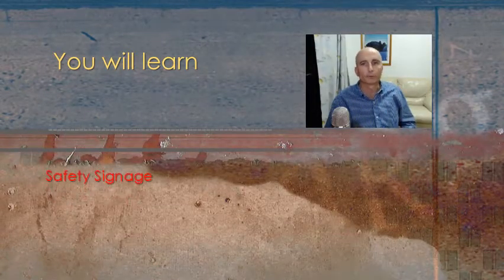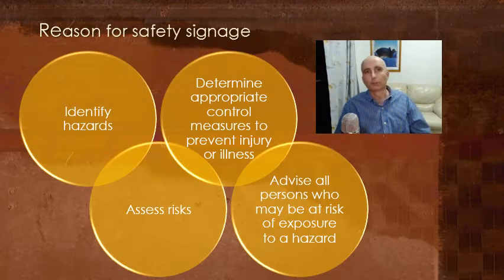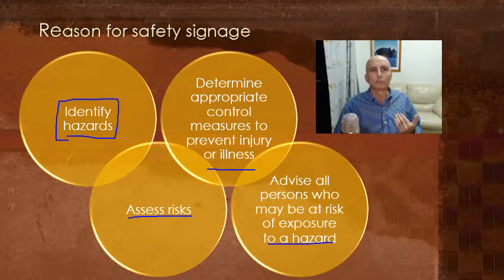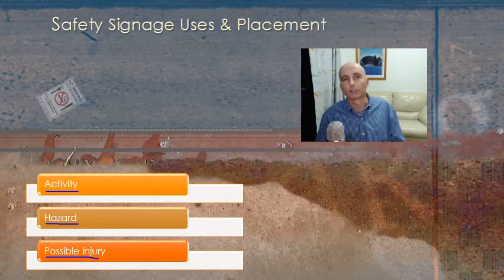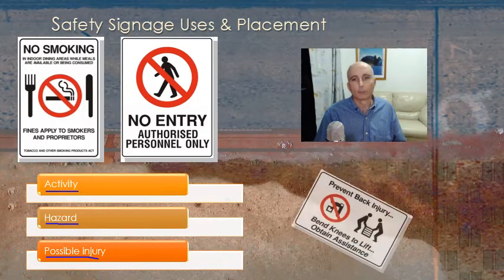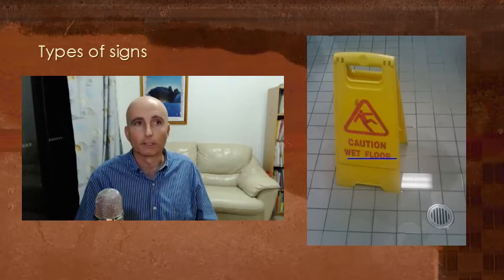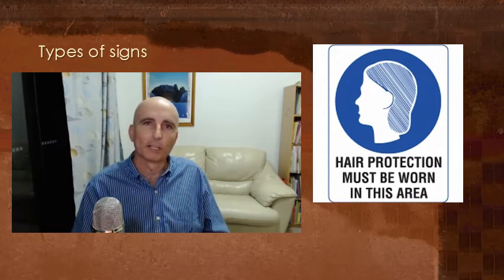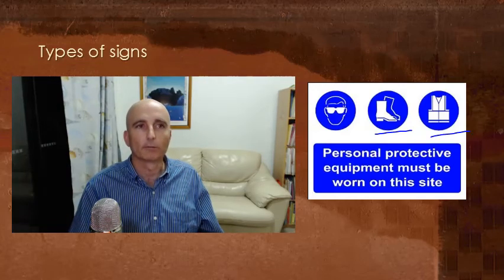WHS signage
In this module you will learn how the use of safety signage is employed by Hospitality establishments to meet their WHS obligations and ensuring a safe workplace for all people.